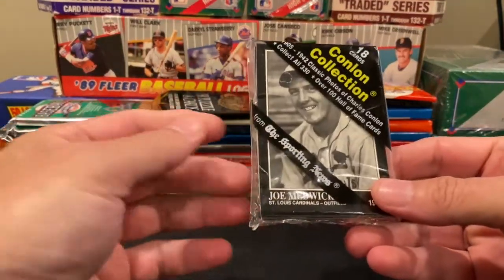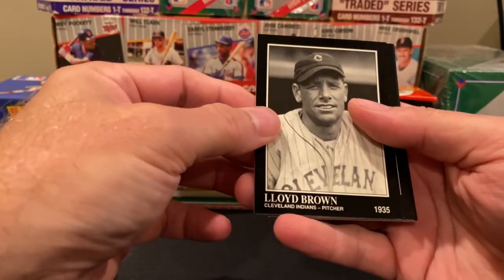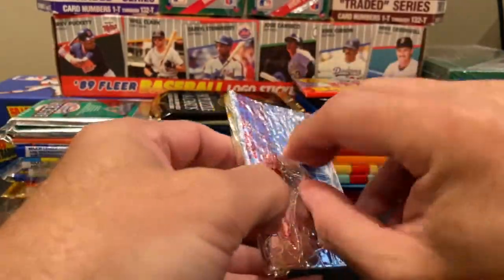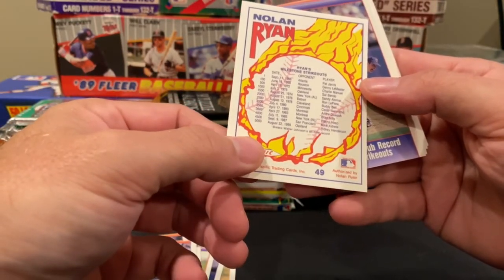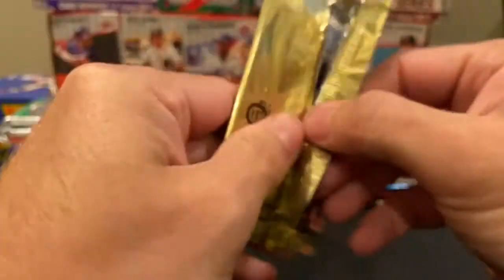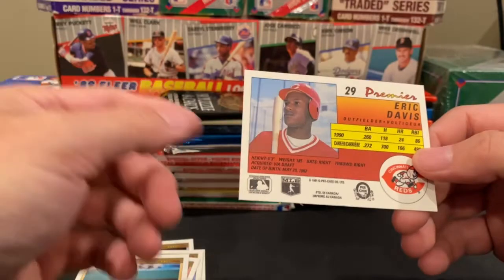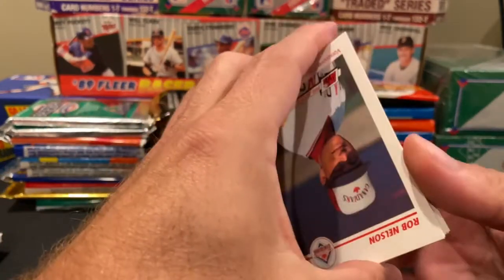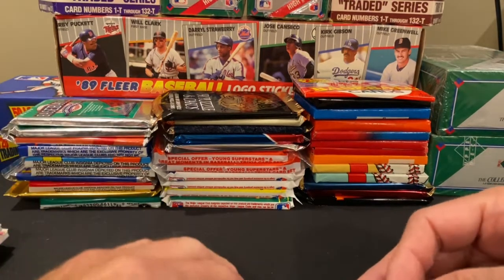A tribute to 1991. Some random packs I've never opened before.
Opening a batch one single packs from 1991.  Included are packs from the Conlon Collection, O-Pee-Chee Premiere, Nolan Ryan Express, and Line Drive Pre-Rookie AAA Cards.